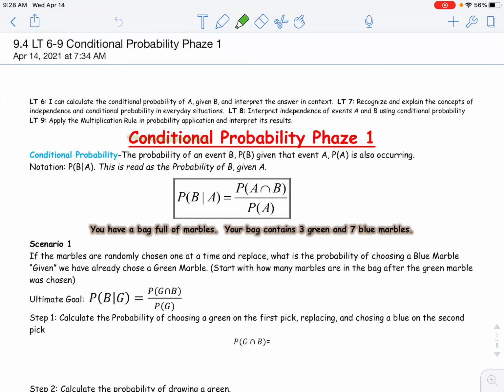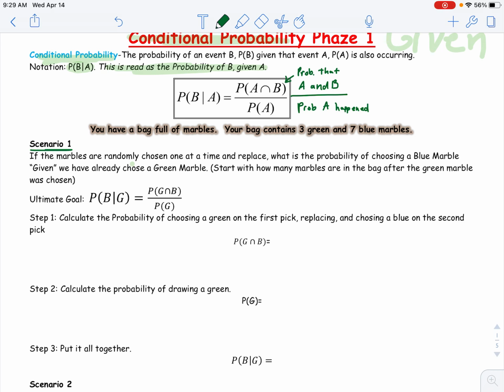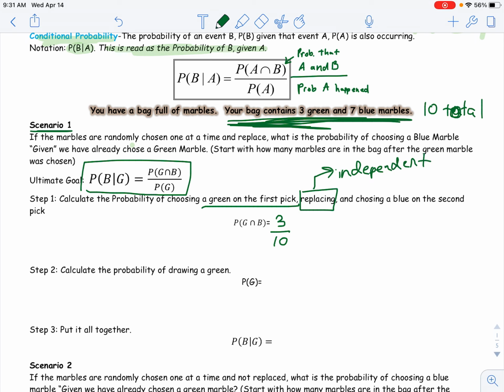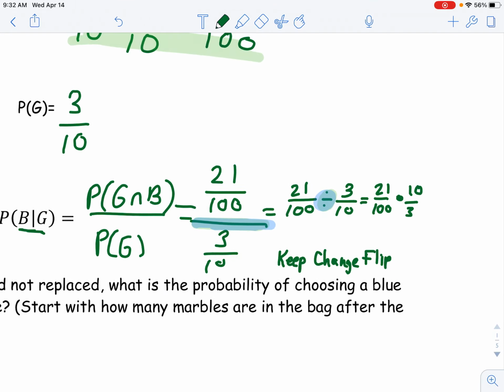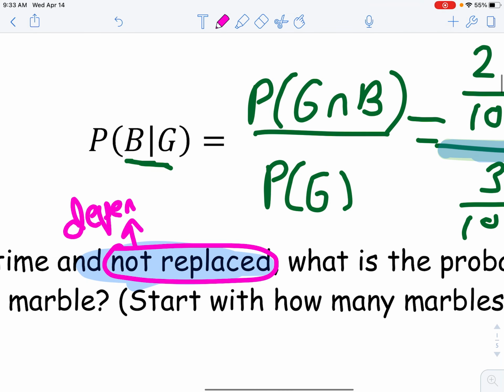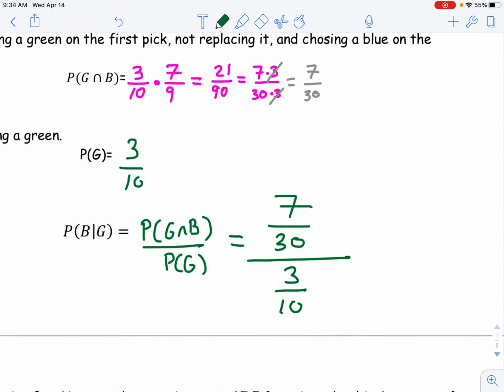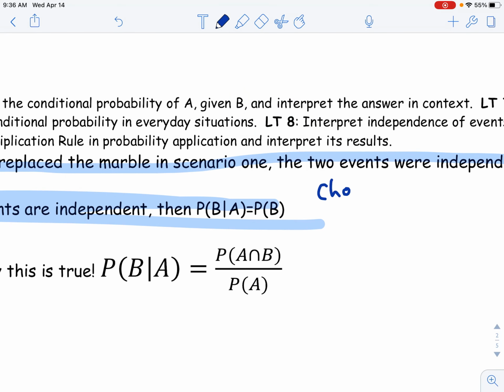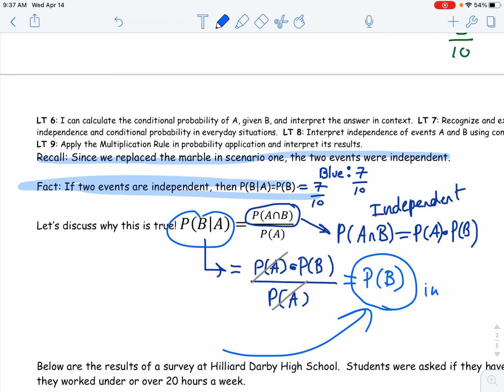9.4 LT 6-9 Conditional Probability Phaze 1 Video 1